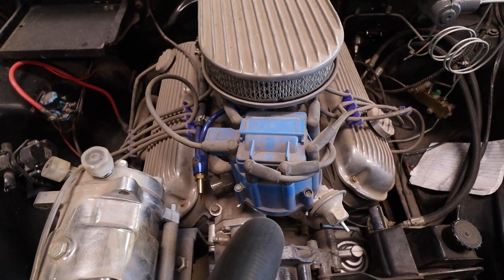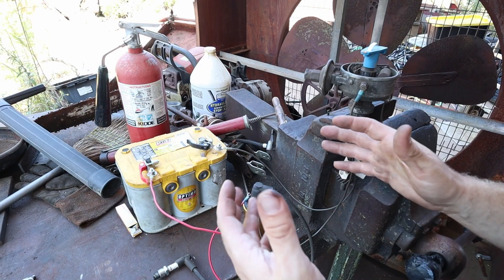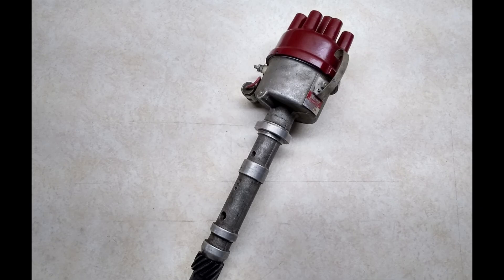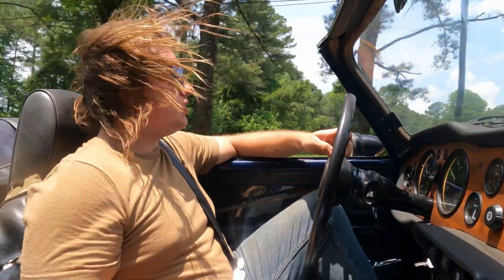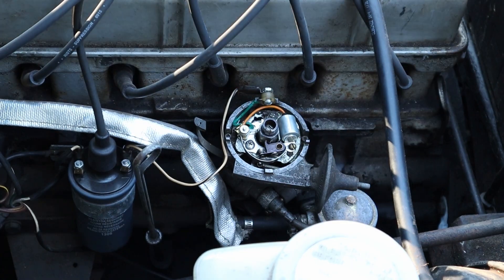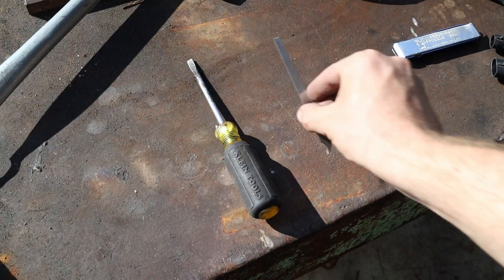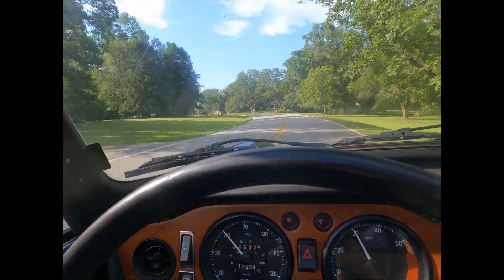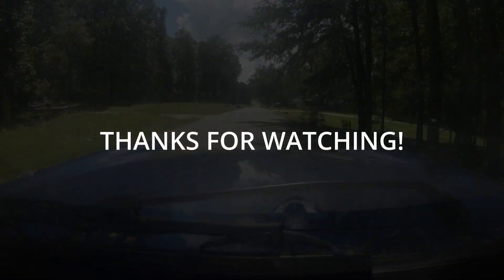Is Electronic Ignition REALLY The Best Upgrade For Your Car?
This video compares the reliability of points vs electronic ignition in classic cars. We explore how the ignition system works, and whether an electronic distributor is always the best upgrade. Learn why points ignition was originally so popular!

The Nail files I use:
IMPORTANT NOTE: I mainly use these for a cheap option to keep in the glove compartments of my cars, they go dull relatively quickly, and you are better off with a real needle file for everyday shop use.

Needle files for shop use: